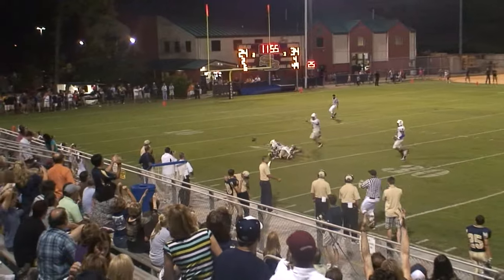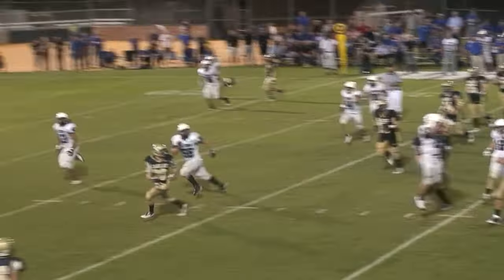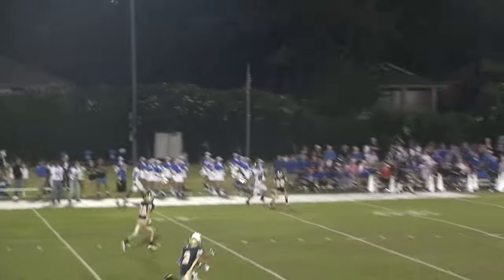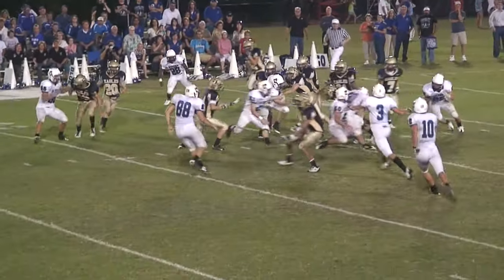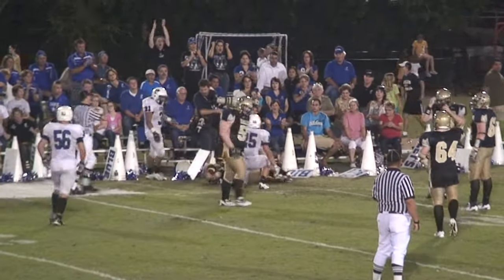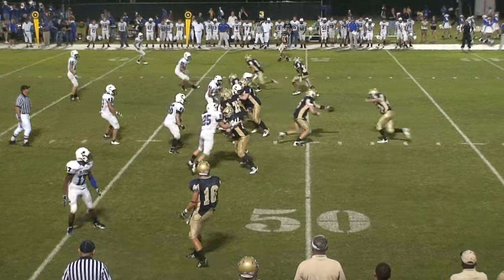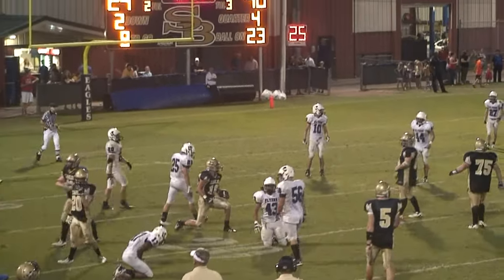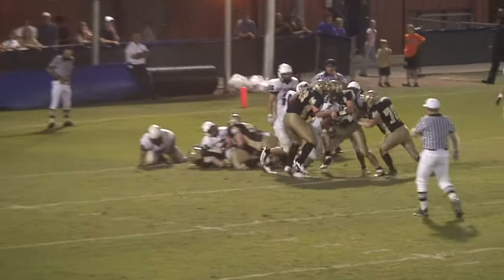09 St. Joseph Victoria v 2nd Baptist Houston - 4 of 4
St. Joseph vs Second Baptist (40-30)
September 18, 2009
Houston, Texas

4:48 TD run

DK, SBS #28, DB
1:04 tackle, forces fumble
2:16 kick off return

JB, SBS #1, WR, DB

Jeremiah Briscoe, So, SBS, #16, WR/P